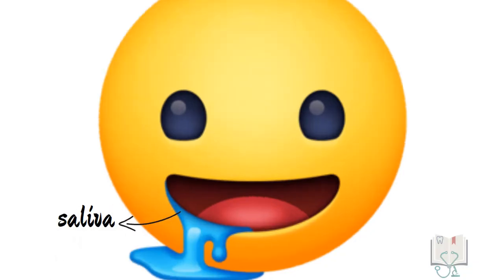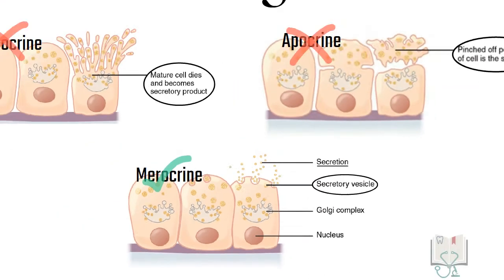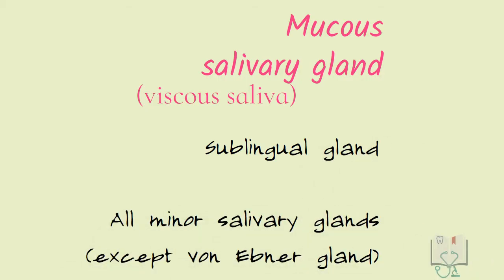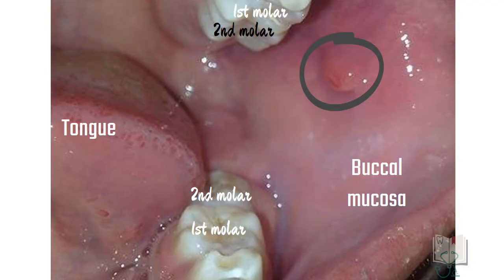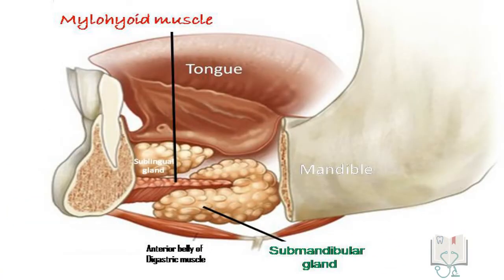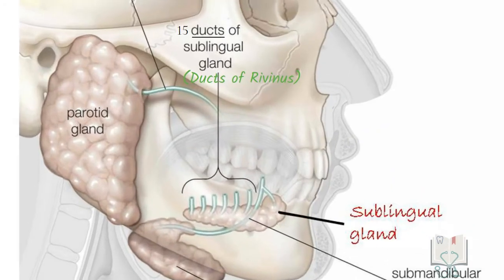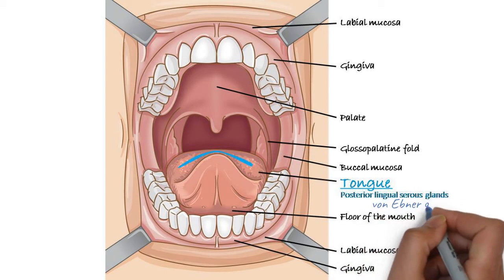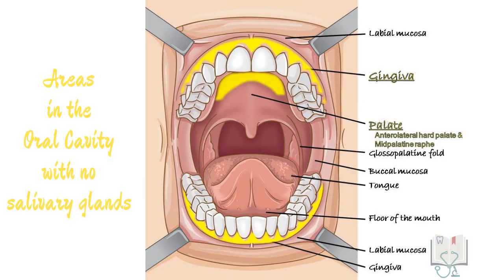Salivary Glands- structure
This video describes in detail the general features of salivary glands, the classifications of salivary glands and the structure of various major salivary glands and minor salivary glands.